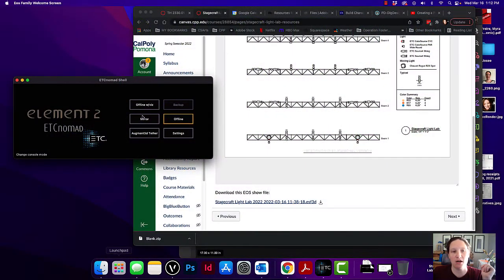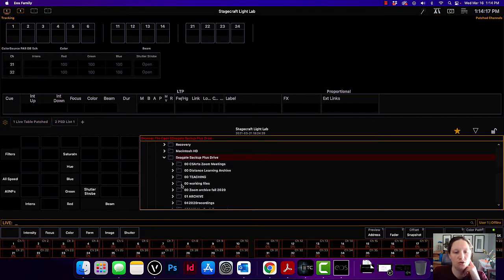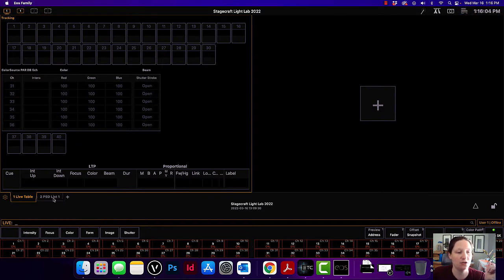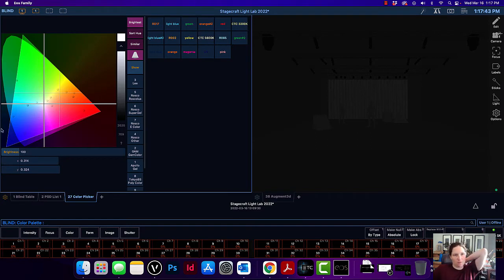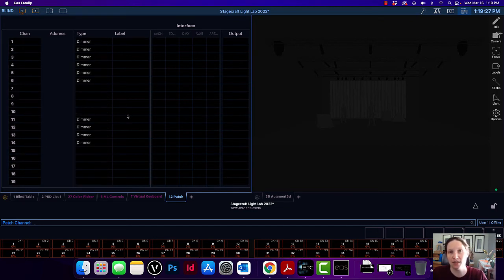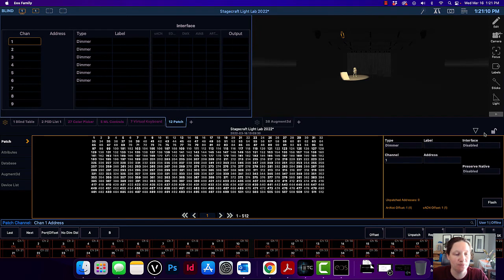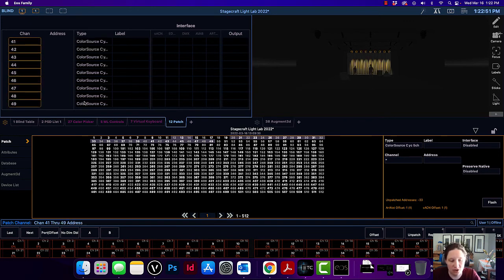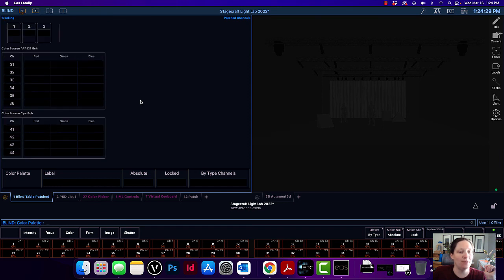2022 - Stagecraft Light Lab Patching